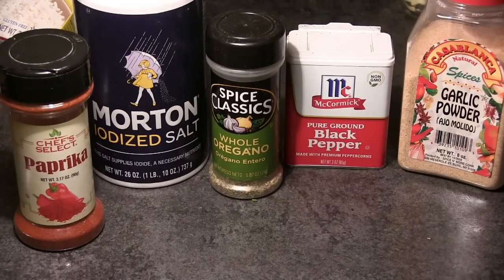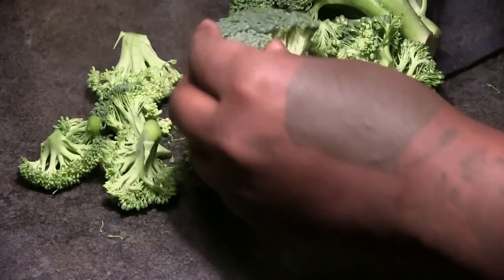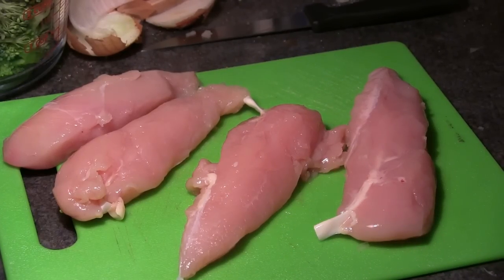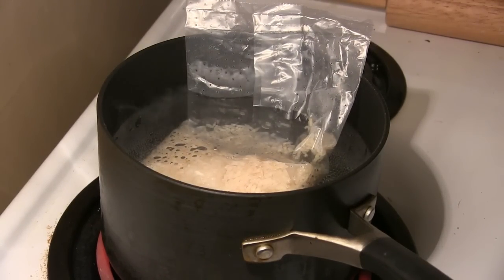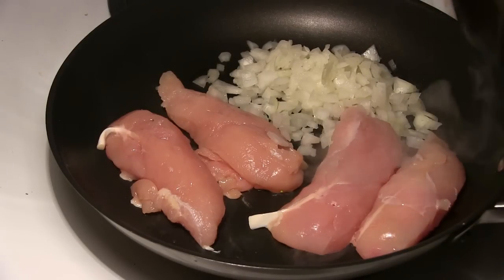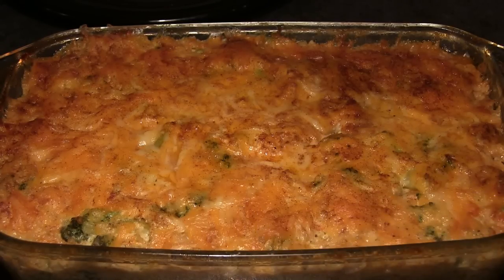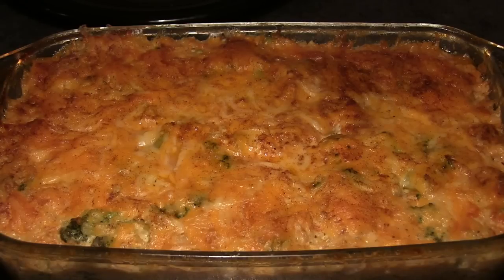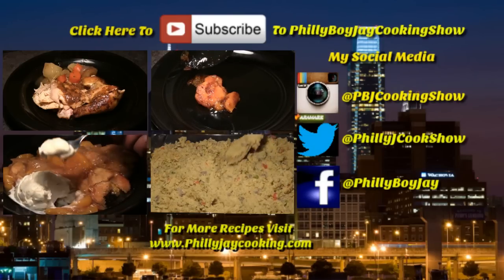World's Best Cheddar Chicken Broccoli Casserole Recipe: Cheesy Chicken Broccoli Casserole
Are you looking for the Best Cheddar Chicken Broccoli Casserole Recipe? Well, look no further. Check the first pinned 📌 comment for the full recipe.